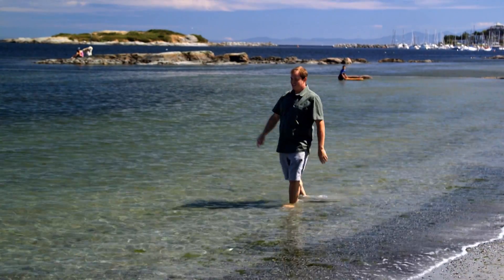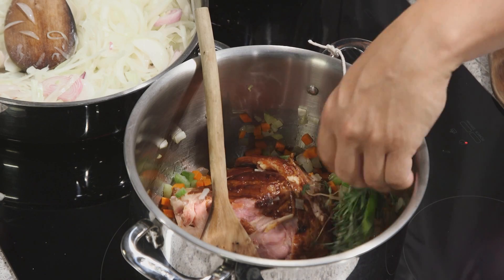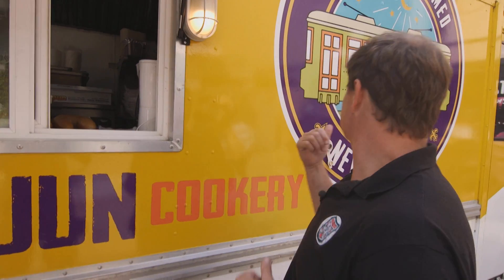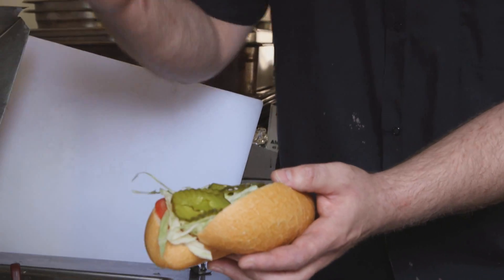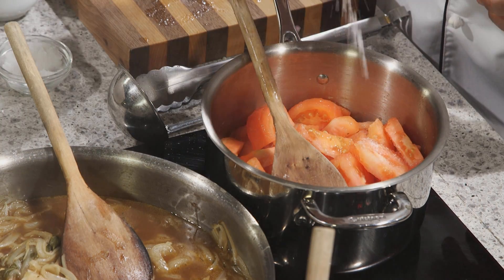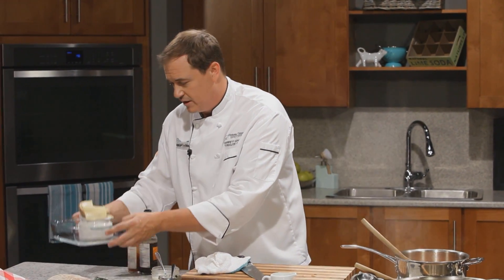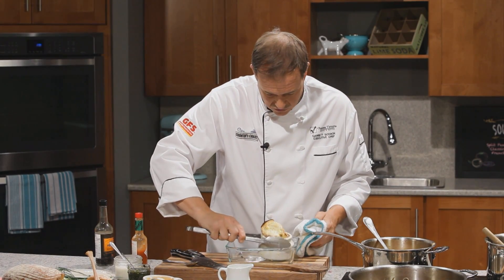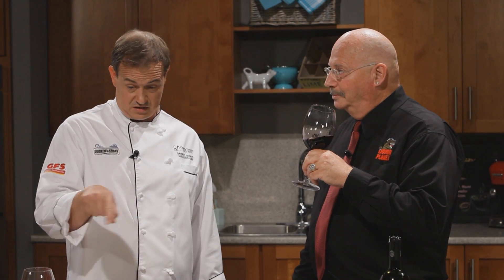COC 312 SOUPS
Chef Garret Schack prepares Soups:   Split pea and ham, classic tomato, French onion and goes on the road to try some street food at Streetcar Named New Orleans.